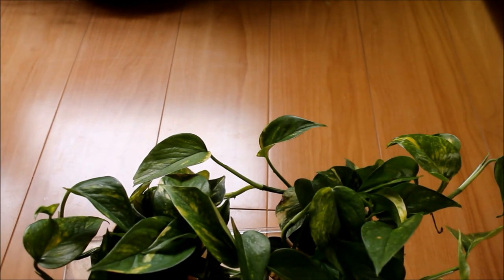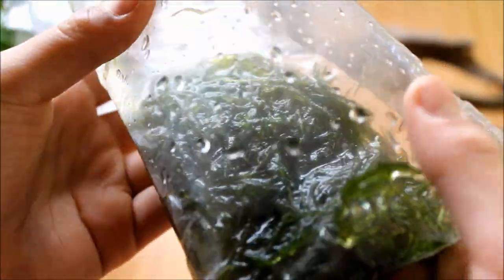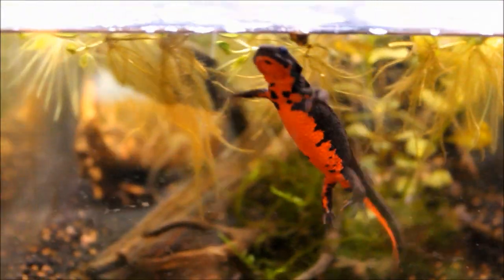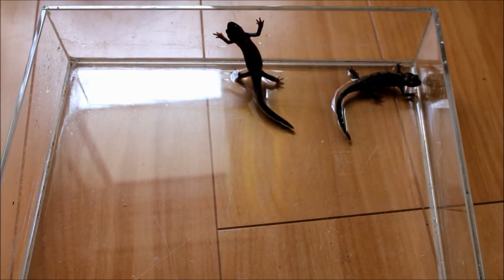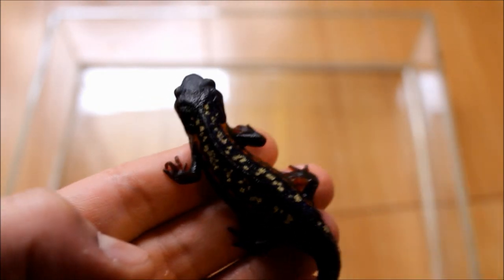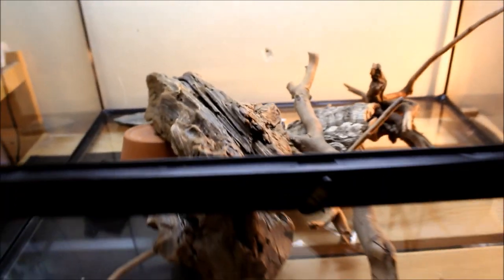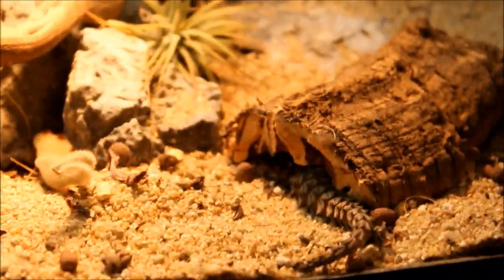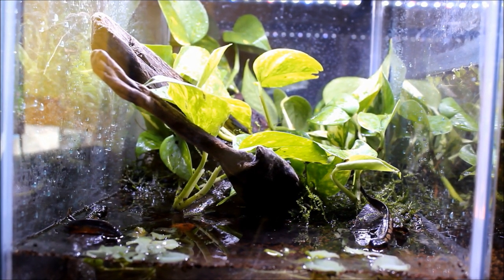New Additions ~ Update video[HD]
I've got some great news, and some very sad news to share with you guys today...